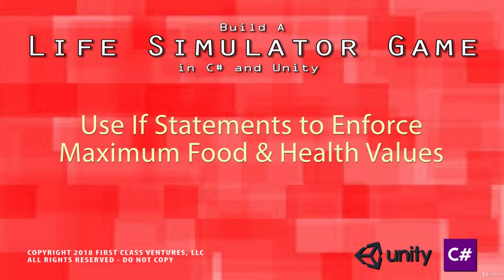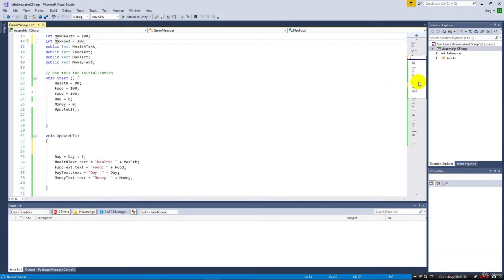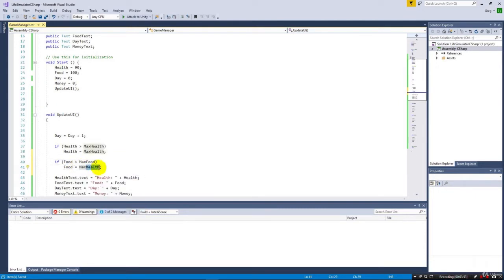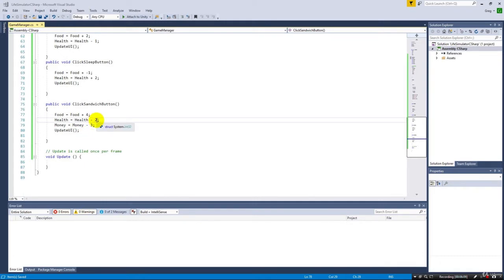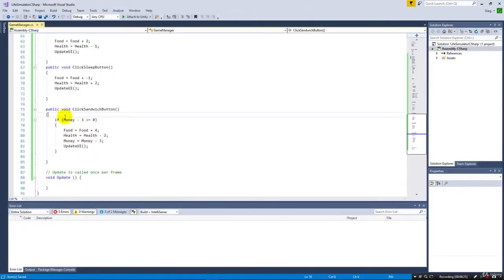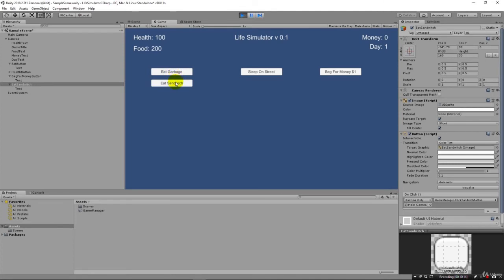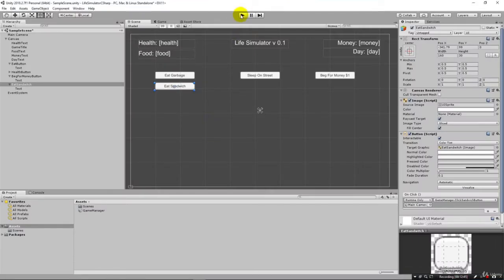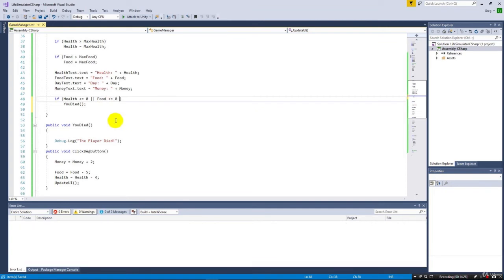Learn C# by Creating a Fun Life Simulator Game in Unity-EP5 Using IF Statements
LESSON FIVE: In this lecture we learn how to use a simple if statement. Conditional statements such as the if statement allow you to branch code execution based on a given expression. In this case we use the if statement to prevent our health from exceeding the maximum health our player can have. Without this if statement the player's health would go higher and higher indefinitely if they eat food. With the if statement we can clamp health and make sure it never exceeds the maximum.

This course is designed to teach anyone who wishes to either learn C#, learn to make games, or both.  The course is designed for new developer that wants to quickly progress to more advanced techniques that can dramatically improve the quality of your game design.

While this course was written primarily for those wishing to learn C# to make games in Unity, the tutorials in this course can also be helpful if you have alternative reasons for wanting to learn C#.

Perhaps you need to learn C# .NET or are using C# for business applications and you find building games a more fun and exciting way to learn the required skills than reading text books and working through boring reference like examples? This course is a fun way to learn C# quickly and and moving from beginner to advanced techniques in record time.

We walk through step-by-step how to create the Unity Project and how to use the Unity Editor to design a basic user interface for our game. Then you create your first C# script and learn how to define variables, conditions, and loops.  As the complexity of the game increases we learn about re-factoring techniques and more advanced concepts such as delegates and events.

In the end you will have a solid foundation to create a Fun Life Simulator game that you can extend with your own ideas and concepts.